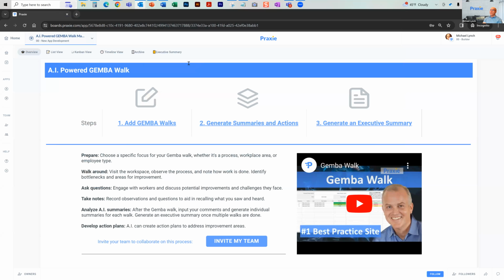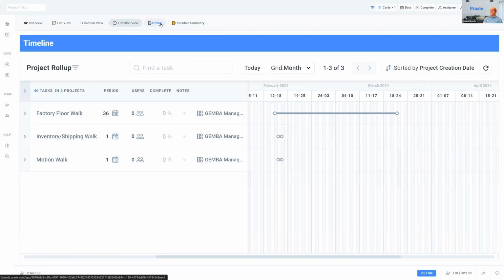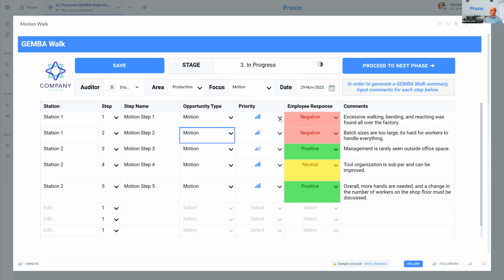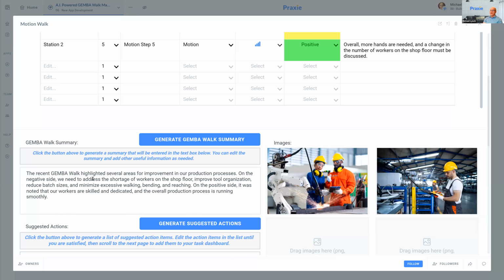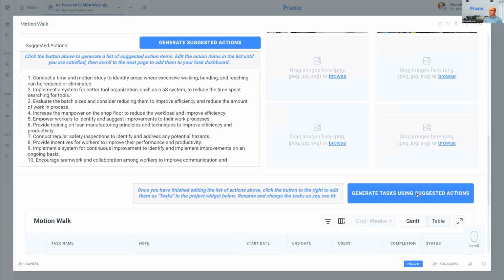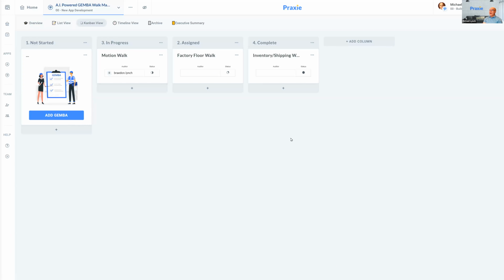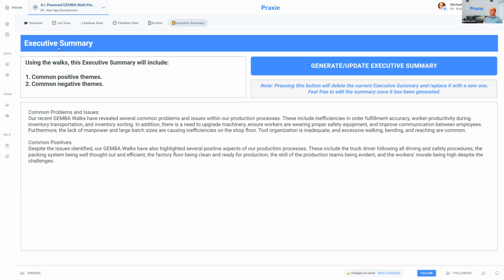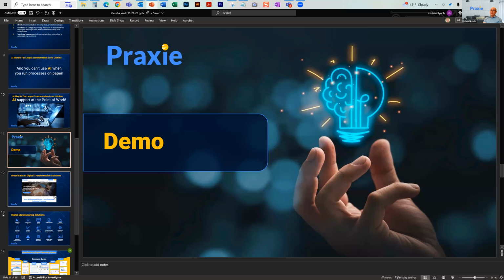Gemba Walk for Manufacturing Software Demo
Step onto the manufacturing floor like never before with our cutting-edge Gemba Walk software. Precision-engineered, it stands as your comprehensive guide to orchestrating, managing, and evaluating Gemba Walks with utmost ease. Experience the fusion of operational visibility and team synergy, all under the umbrella of a user-centric design. Traverse the realm where hands-on leadership meets digital finesse, and see your operational effectiveness climb to unprecedented heights.